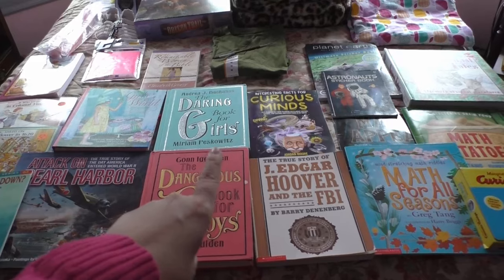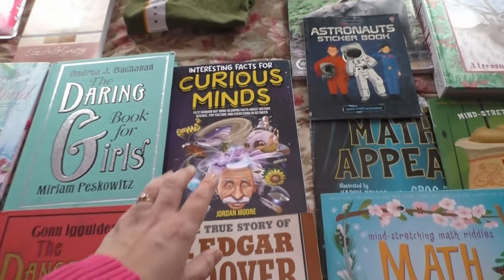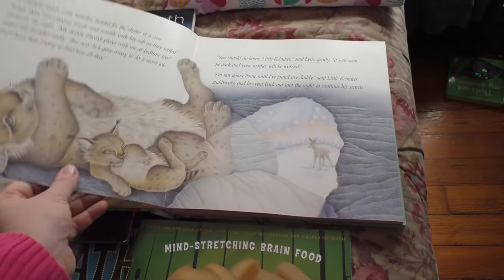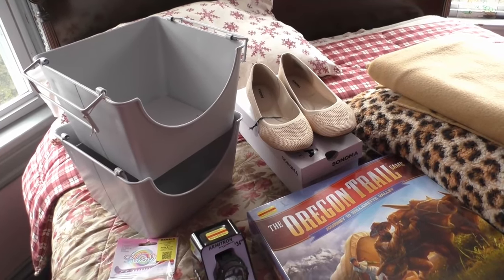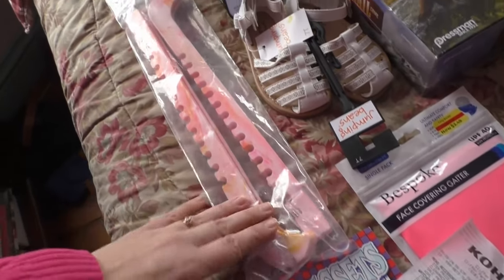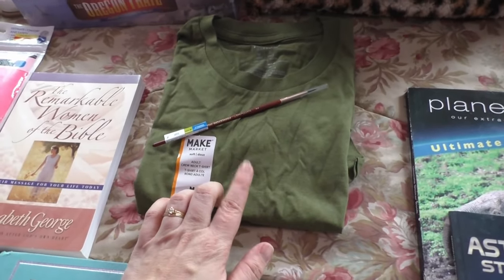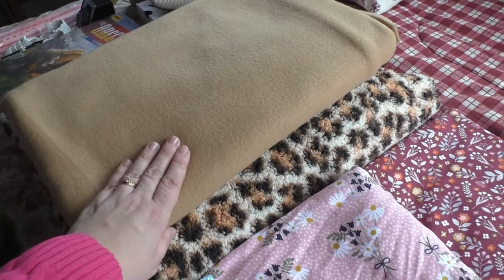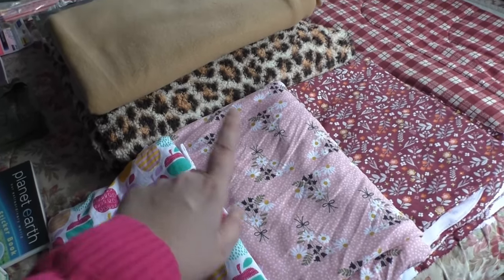After-Christmas '24 HAUL w/Jo-ann Fabrics/Kohl's and Library Book Sale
Charity and I went after-Christmas shopping, the weekend of January 26, 2024. Kohl's had just marked down all of the clearance an additional 85%. The deals were very good and we found some great deals!